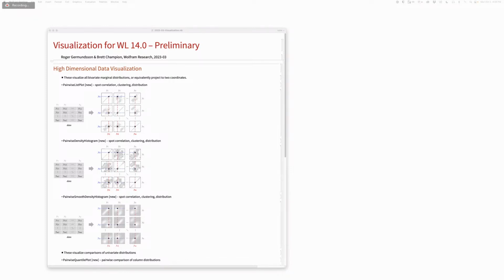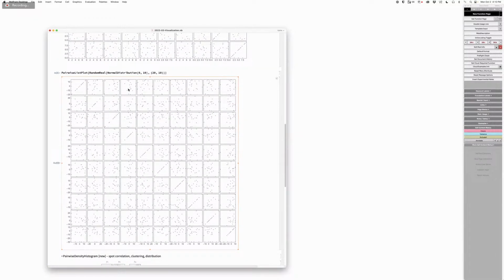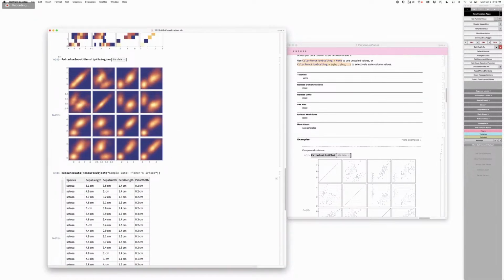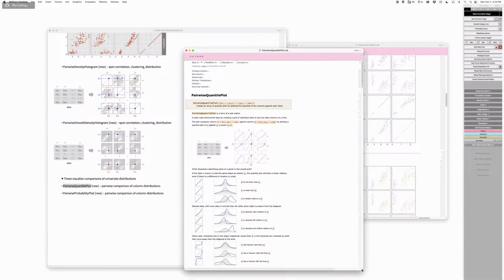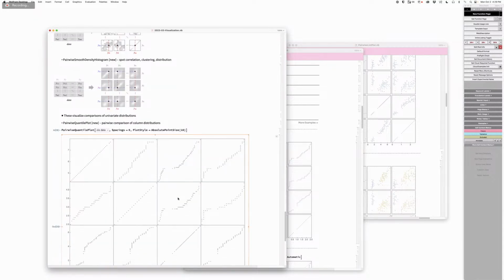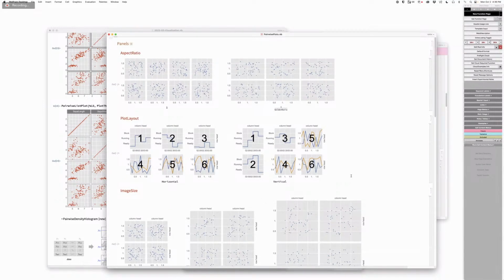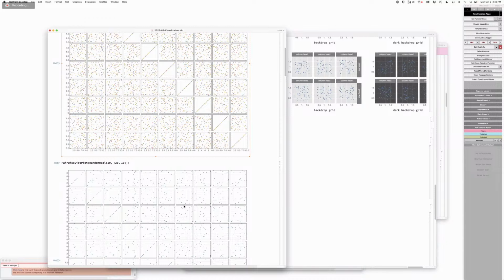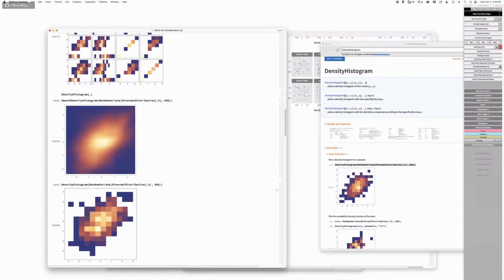Live CEOing Ep 751: Language Design Review of Visualization Features for 14.0